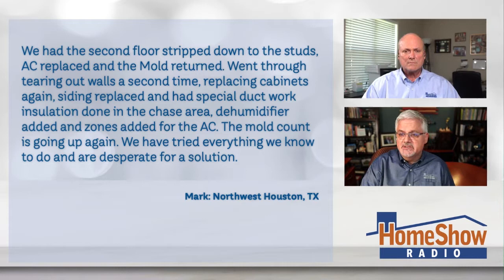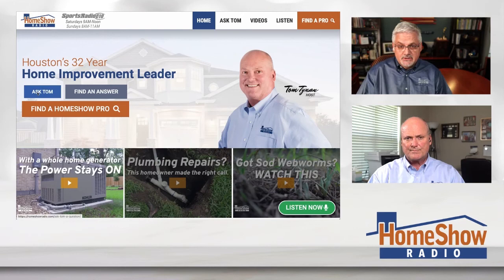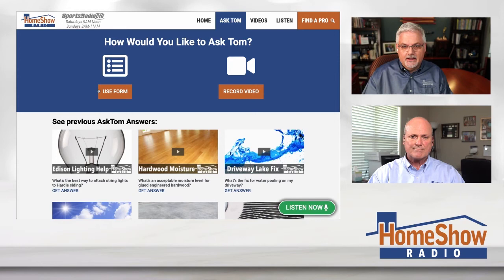What should we do about mold that keeps coming back?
Tom helps you get rid of mold once and for all!